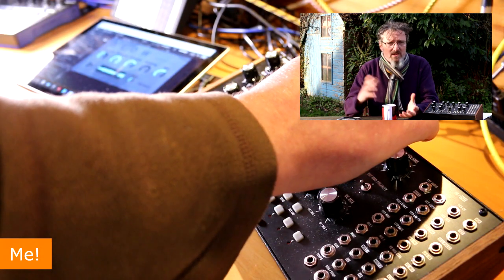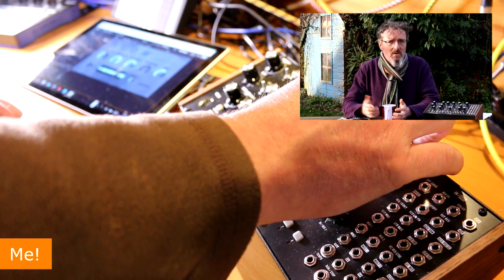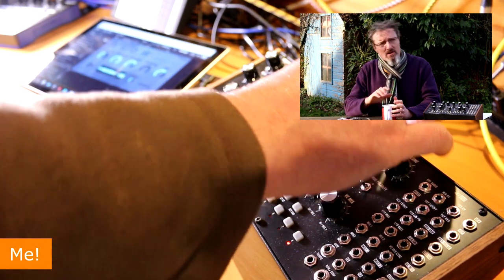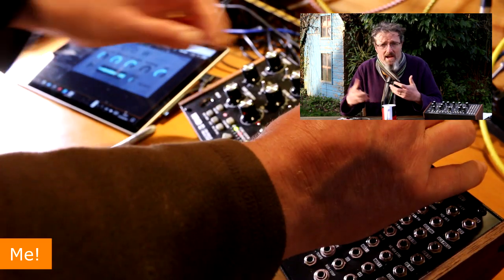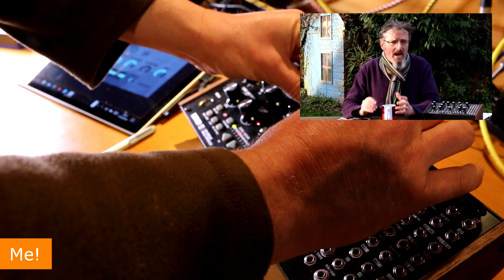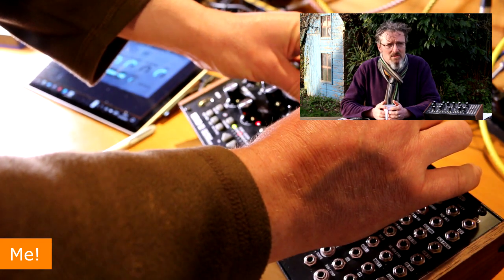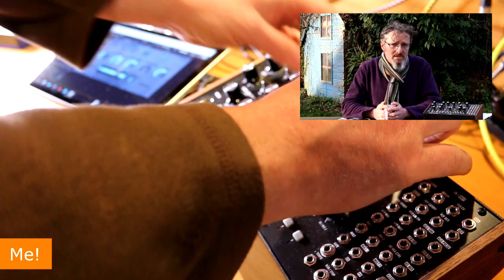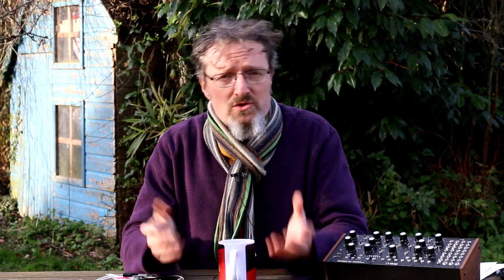Molten Modular 01 - Introduction to Eurorack Modular synthesis series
Welcome to a new series of videos that aim to answer the question of “how to get into modular synthesis”. I’ve got together with Red Dog Music to help me take my first steps into the world of modular. I'm your guide and your guinea pig as I strive to unravel this mysteriously musical form of DIY synthesis. There will be videos forthcoming on gateway synths to lay the groundwork; software alternatives to whet your appetite, and on to choosing the right case and power supply. And then it will develop into an opportunity to try out, compare and review various modules as I start to put my system together.

► Check out everything I do on synths, modular, DIY, Surface Pro, music tech software and hardware